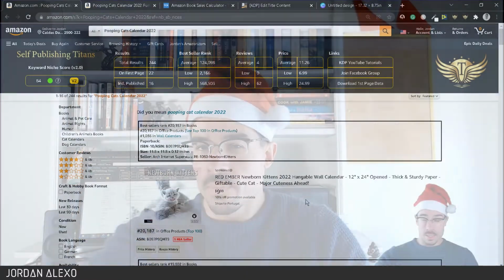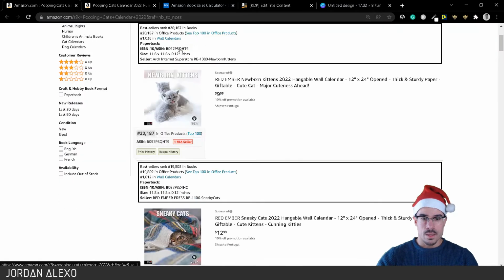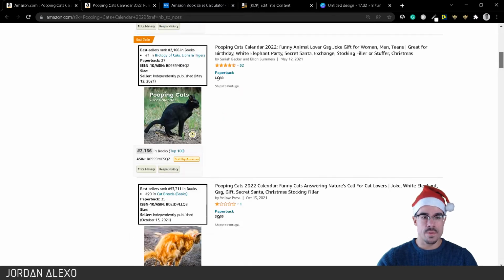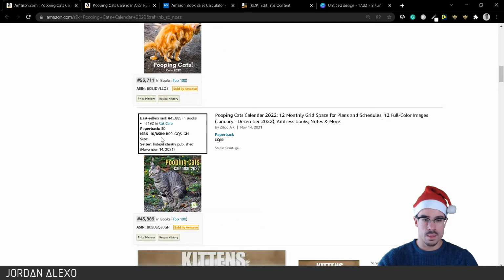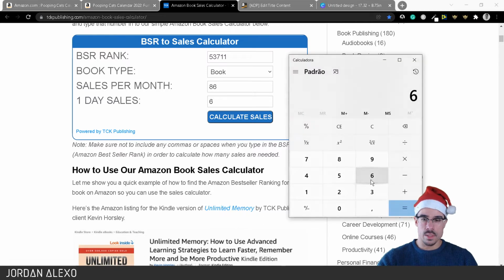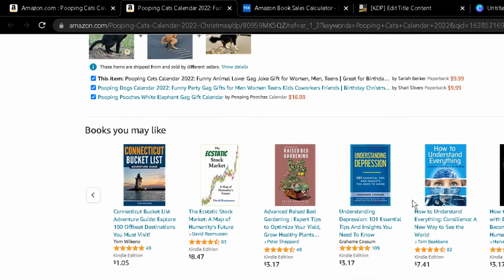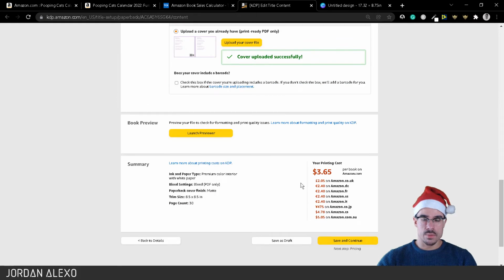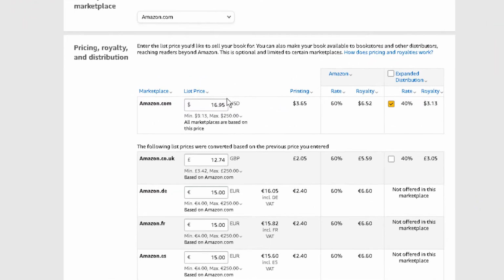Act Now - $5,896 a Month [AWKWARD] KDP Low Content Book Niche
So you are looking to make more money on Kindle Direct Publishing? Then this video is meant for you!

I am going to share with you a disgustedly profitable KDP niche. Watch this video and act today! Let's make more money online this Christmas season.

If you have any questions related to Kindle publishing, then leave them right below!